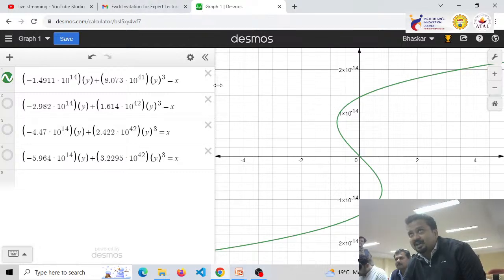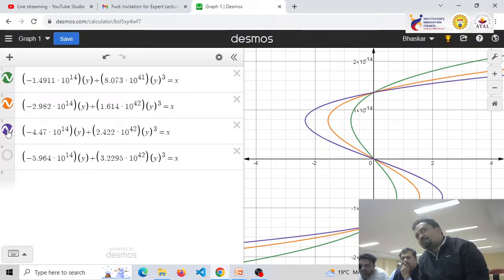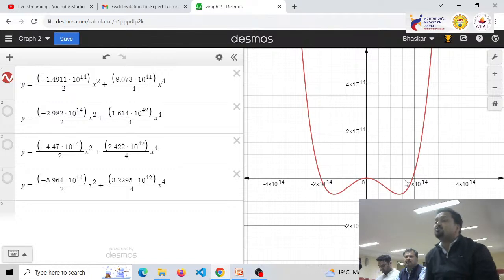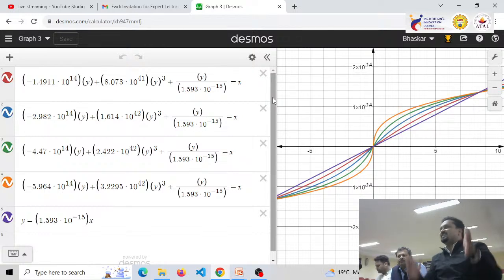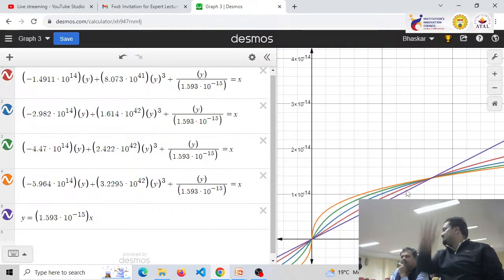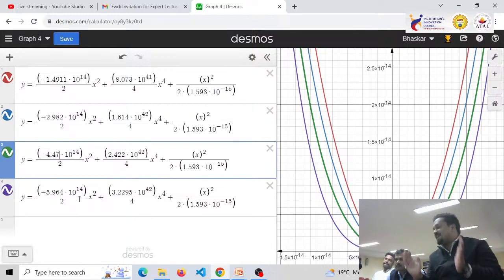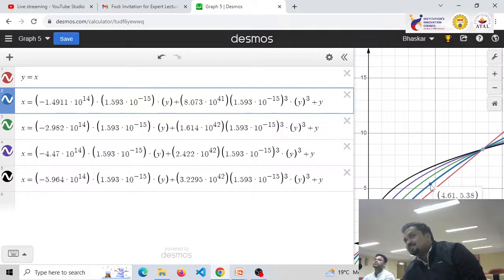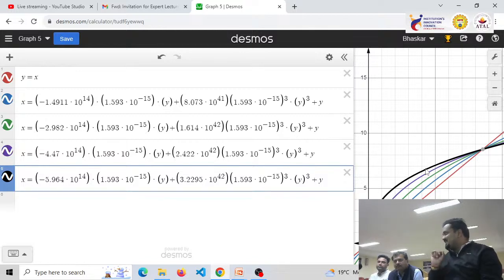(Day 4) LAB Session 3 of ATAL FDP on Emerging Low Power Devices and Adv Material Processing